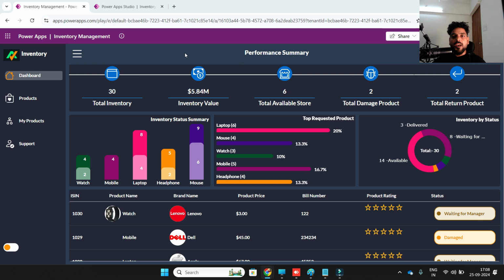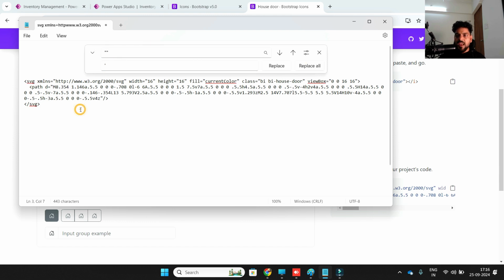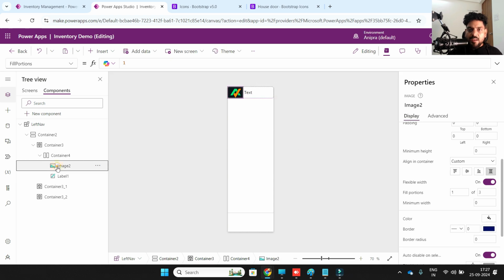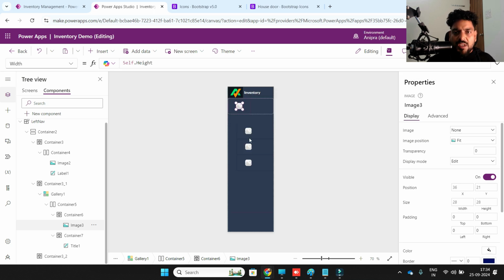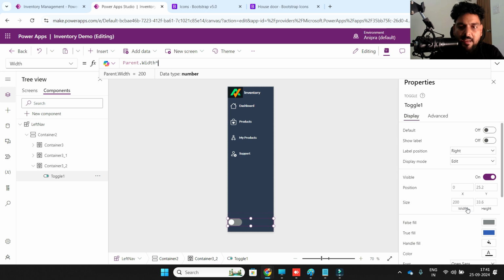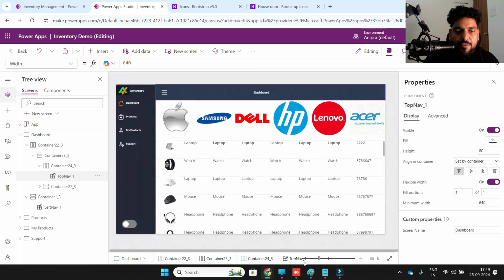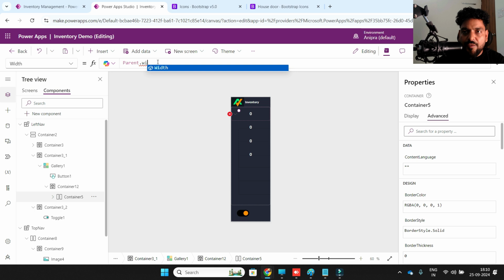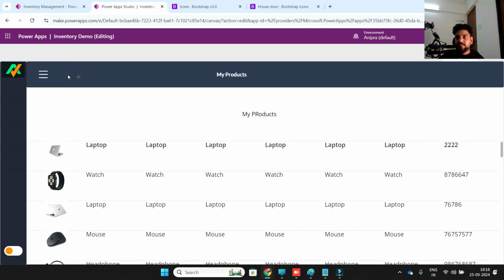Left Navigation Component in PowerApps- Inventory Management Part 3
Responsive Left Navigation in PowerApps. left navigation component in PowerApps. PowerApps Expandable collapsible Left Navigation Menu.
This navigation is completely responsive in all size of devices. This responsive we created using component in PowerApps.

Your search terms are here-
1. power apps responsive navigation menu.
2. Left Navigation Component PowerApps.
3. left navigation menu PowerApps.
4. left navigation in power apps.
5. Responsive left navigation bar in PowerApps